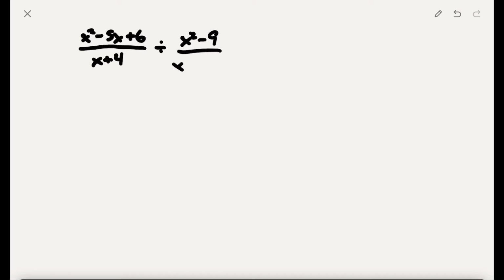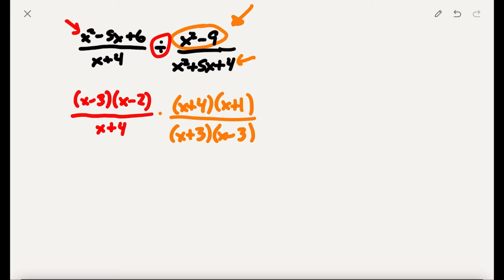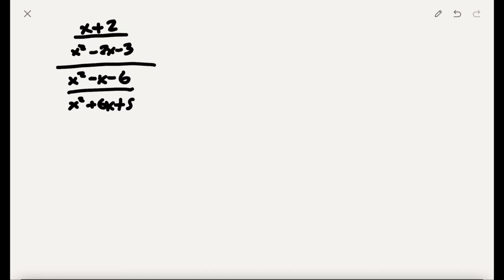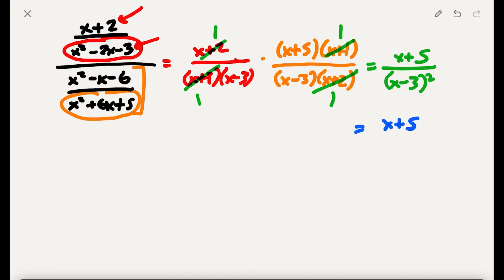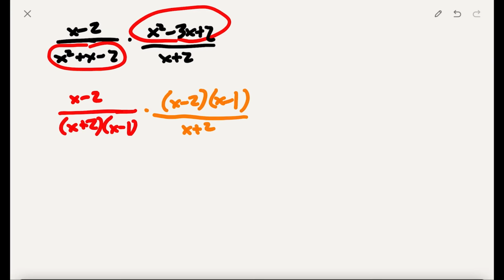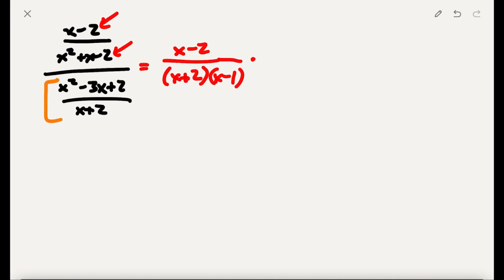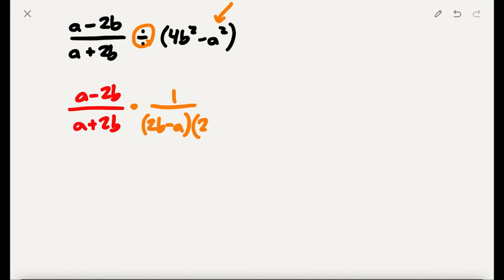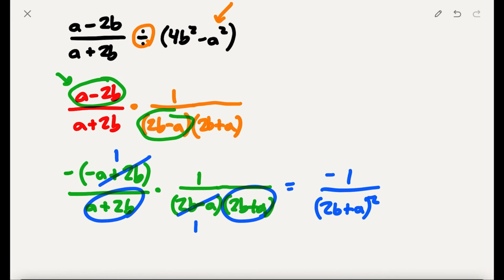Multiplying and Dividing Rational Expressions 2 - Algebra 2